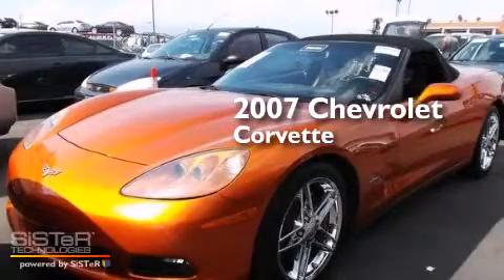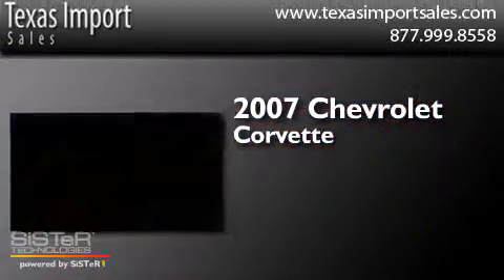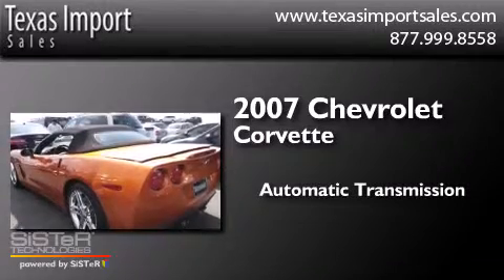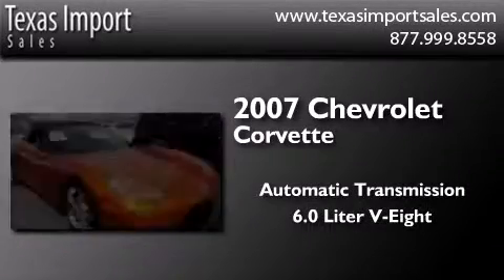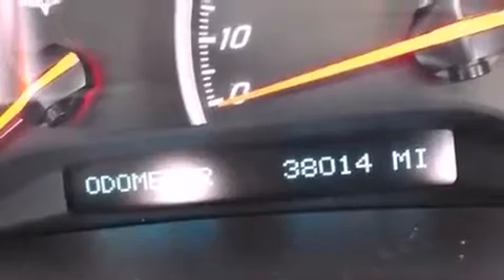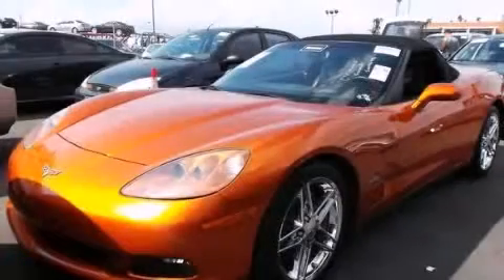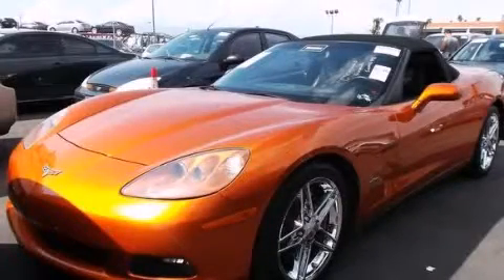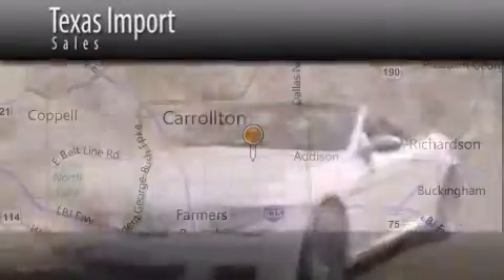2007 Chevrolet Corvette Dallas TX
We've been honored to serve the Dallas TX area , we promise that your experience at our dealership will exceed your expectations ! Year : 2007 Make : Chevrolet Model : Corvette Engine : 6.0L V8 SFI Engine Trans . : Automatic Exterior : Orange Miles : 38,014 Interior : Black Stock : 4157 Texas Import Sales 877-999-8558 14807 Venture Drive Dallas , TX 75234 Pre-Owned 2007 Chevrolet Corvette Dallas TX